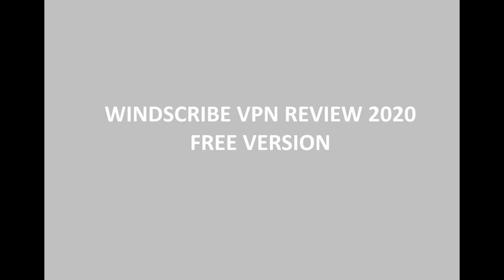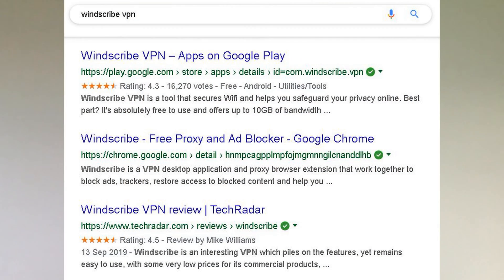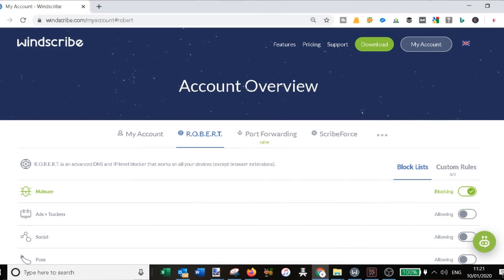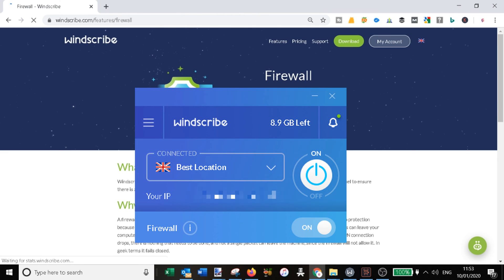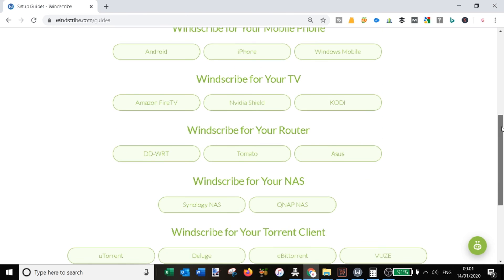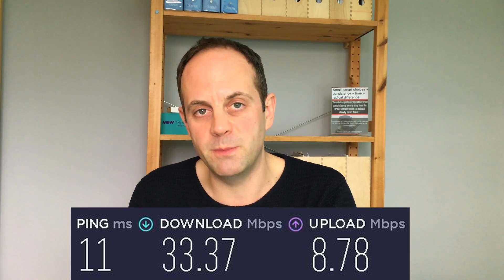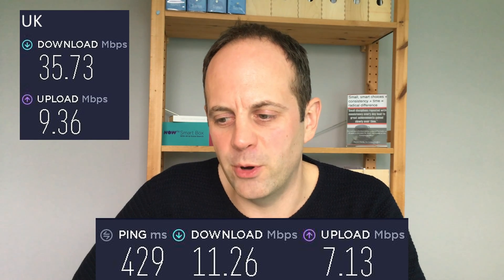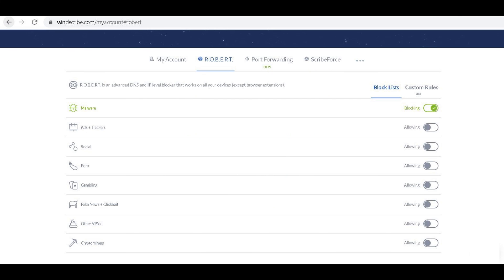Windscribe VPN Review ✅ FREE VERSION (2020)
Windscribe VPN Review 2020 ✅ FREE VERSION

In this video, we carryout an honest review of the free version of Windscribe. By the end of this video, it will help you decide if using Windscribe VPN (Virtual Private Network) is something you can use to help protect you whilst using open Wi-Fi networks.

Specifically, we'll be looking at what you get, the functionality, features & some of the speeds achieved.

If you're a regular user of public/open Wi-Fi networks, are you concerned about the privacy of your personal data/browsing activity? Malware? I always previously had access to trusted internet connections until recently - now I use open/public Wi-Fi for several hours a week.

I understand that any VPN cannot give full protection, but wanted to ensure my personal data, browsing activity etc. would be kept as secure as possible. When searching a VPN, I wanted to ensure it had good reviews, was trustworthy & was easy to use. Plus I wanted a VPN which was free (as not a big data user) with the option to upgrade. Windscribe ticked all boxes.

After a few months of using Windscribe, I wanted to share my thoughts in this video.

KEY FEATURES OF THE FREE VERSION USED according to Windscribe website (Subject to change - correct as of 2 March 2020):

* Unlimited connections & access to over 10 countries.
* Option to connect to 'best location' server.
* Access to something called R.O.B.E.R.T. According to Windscribe it's an - 'advanced DNS and IP level blocker that works on all devices except browser extensions'.'  On the free version, we were able to have Malware blocking running & could create up to 3 custom rules to block up to 3 domains, IP addresses or networks.
* No identifying logs - Windscribe cannot identify you - based on timestamp & IP
* Windscribe uses the strongest encryption - using AES-256 cipher, along with SHA512 auth & 4096-bit RSA key
* Firewall blocks all connectivity outside the tunnel when using Windscribe - to eliminate all types of leaks.  Firewall can be turned on using control panel.

Windscribe can be used with a range of devices (see Windscribe website for latest devices):
Computers -Windows, Mac and Linux (Ubuntu).
Browsers -Chrome, Firefox and Opera.
Mobile Phones -Android, iPhone and Windows mobile.
TV -Amazon Fire, Nvidia Shield and KODI.
Routers -DD-WRT, Tomato and Asus.
NAS -Synology NAS andQNAP NAS.
Torrent Clients -uTorrent, Deluge, qBittorrent and VUZE.

Speedtest results (note that the achieved speeds will vary according to many conditions - your connection, time of day, distance from server & much more):
UK NO VPN - 35.73Mbps Download (D/L) / 9.36 Mbps Upload (U/L)
UK VPN - 33.37Mbps D/L  / 8.78Mbps U/L
Canada East VPN - 22.73Mbps D/L  / 8.77Mbps U/L
France 24.48Mbps D/L  / 8.77Mbps U/L
Hong Kong 11.26Mbps D/L  / 7.13Mbps U/L
Speedtest.net used

So speed results did vary.  The Hong Kong server was still usable despite the speed being significantly lower than the UK VPN speed.

If you want basic features, reliable protection when using public/open Wi-Fi networks where you can protect personal data as much as possible, don't need lots of servers (probably using your closest server), don't need all the features of a VPN & don't need lots of data, then the free version of Windscribe could likely work well for you.

If you have the requirement, e.g. to access Geo-restricted content, port forwarding, need more servers, a static IP, have complex DNS & IP level blocking requirements etc., then you may need to upgrade or seek another VPN provider.

Some of the equipment used in making this video:
- Lenovo IdeaPad 320S

OPENING/CLOSING:
Graphics: 'Welding Sparks' from Movavi
Music: 'Live the Moment'from Movavi

All information provided by the Tech Guru is provided for educational/informational purposes only.  All videos are solely based on my opinion. You agree that use of this information is at your own risk & hold The Tech Guru harmless for any and all losses, liabilities, injuries or damages resulting from any & all claims.

TheTechGuru accessed these products. We received no monetary compensation from Windscribe or any other companies to provide this video.

We thank you for your support & we look forward to continuing to provide useful videos for you to watch!